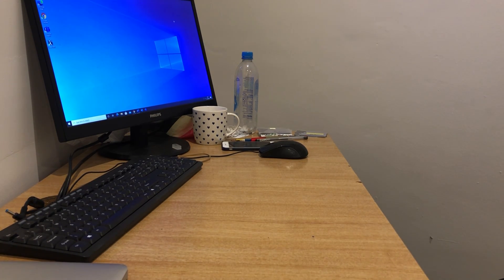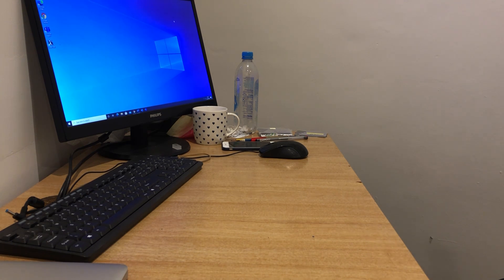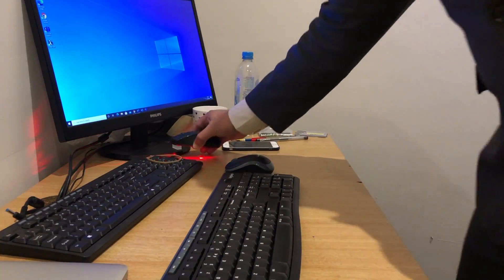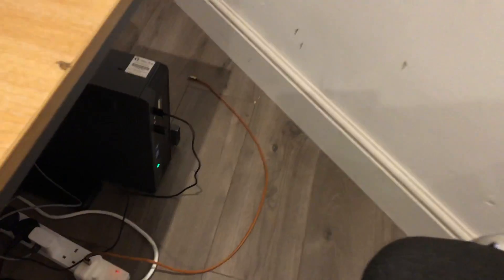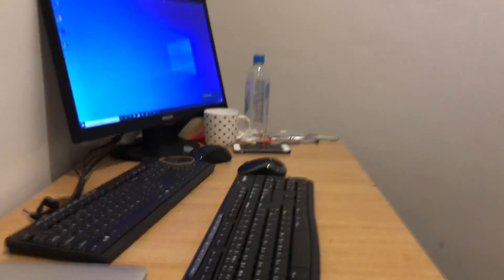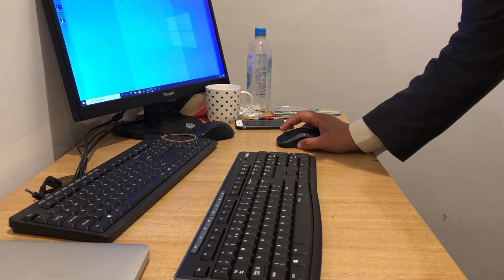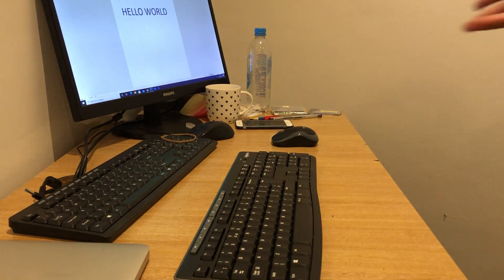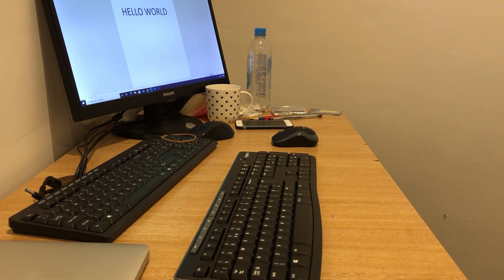How to CONNECT a Wireless Keyboard & Mouse to Desktop Computer | New